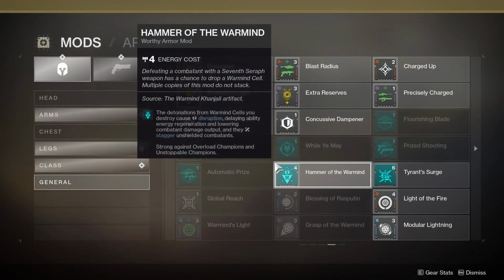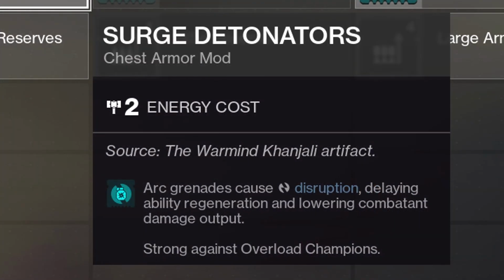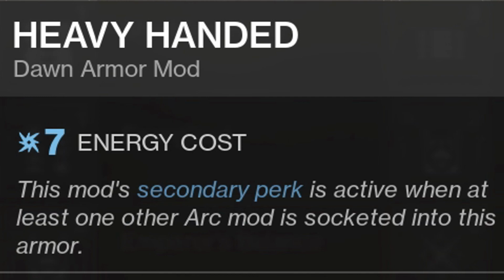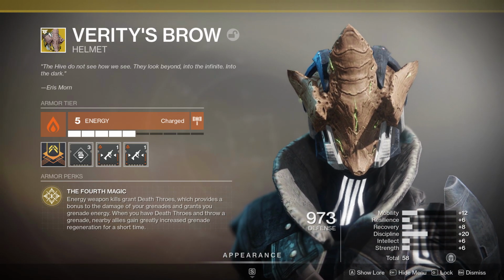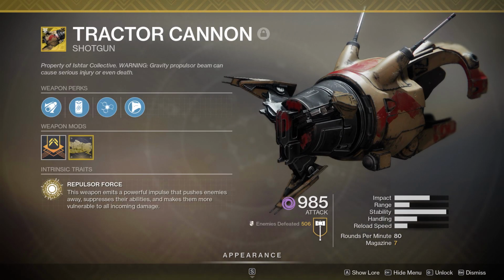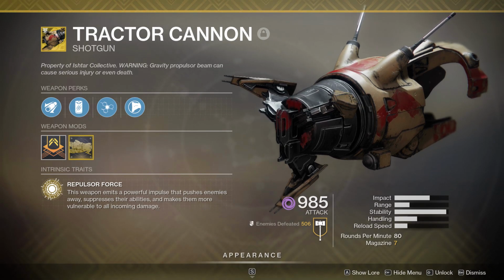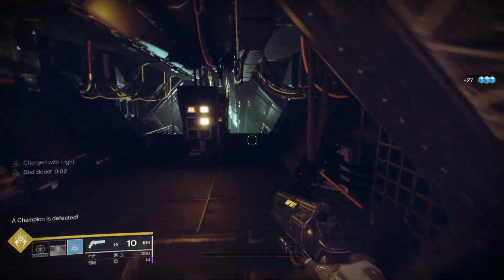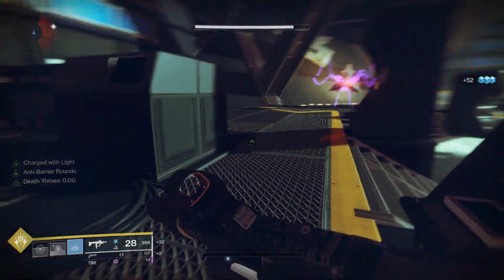Jayboy - Verity's Brow/Tyrant's Surge - Best Class PvE Warlock in Destiny 2!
Jayboy - Nezarec's Sin/Tyrant’s Surge - Best Class PvE Warlock in Destiny 2!

It is possible to learn this power...but not from a Hunter, that's for damn sure.

This build takes Verity's Brow, Lightning Strikes Twice, Heavy Handed, Surge Detonators, Hammer of the Warmind and Tyrant's Surge and crams it all into one giant  sandwich.

I'll just say it. There are many warlock builds in Destiny 2, but this is the best PvE Warlock build in Destiny 2 right now.